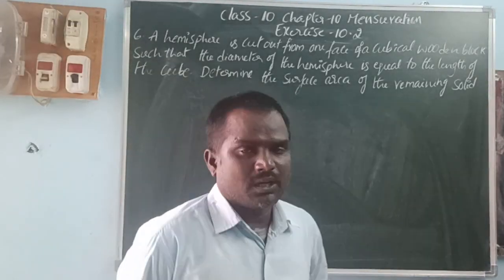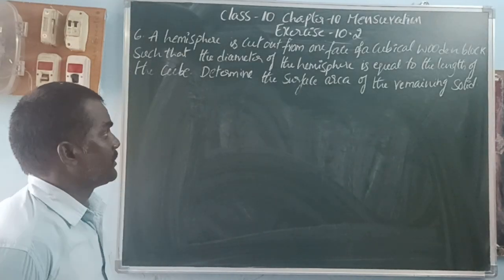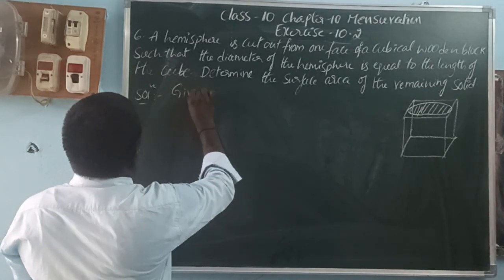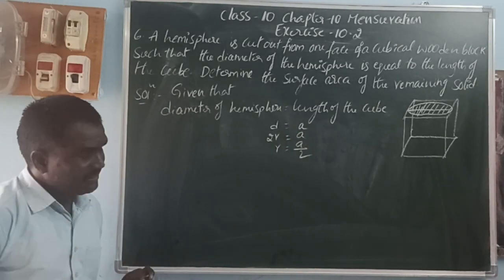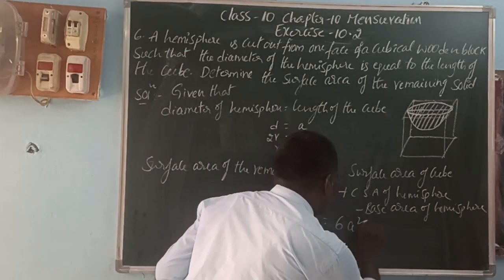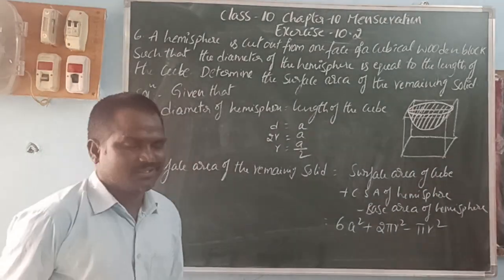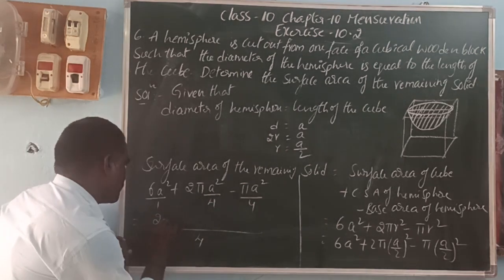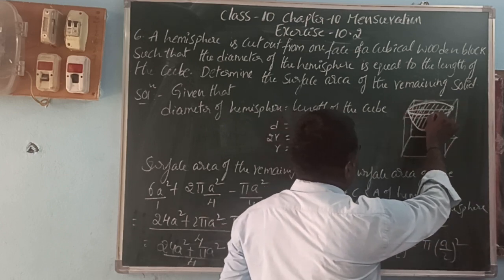MENSURATION CLASS 10 EXERCISE 10.2 QUESTION 6@BALASIRMATHSCLASS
mensuration
problems in mensuration
problems in mensuration exercise 10.2
mensuration ncert exercise 10.2
mensuration for class X
mensuration for class 10
class 6 mensuration exercise 10.2 question 6
class 6 maths mensuration exercise 10.2 question 6
6th problem in mensuration exercise 10.2
ap 10th class mensuration
10thclass mensuration exercise 10.2 problem 6
class10th mensuration exercise 10.2 question 6